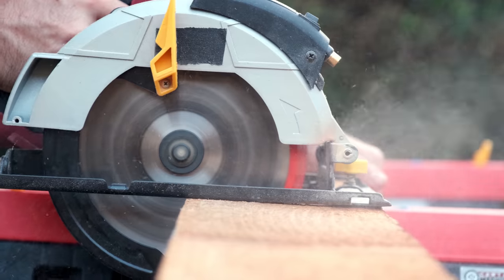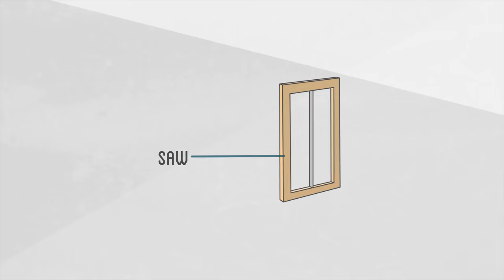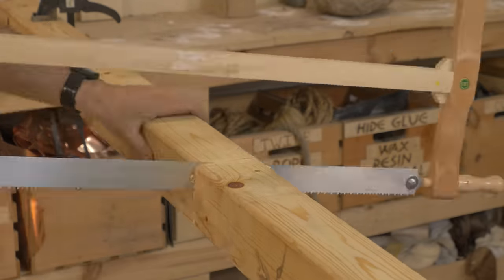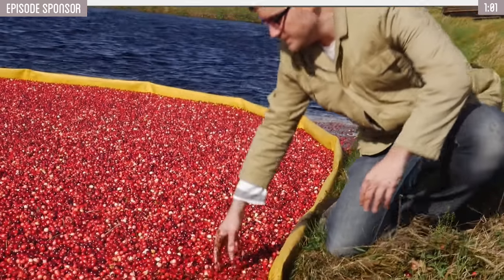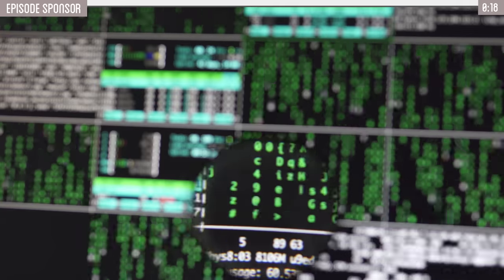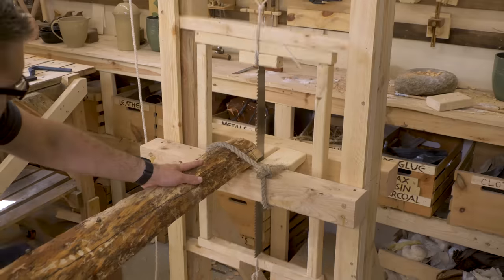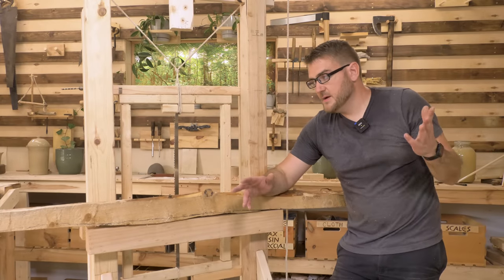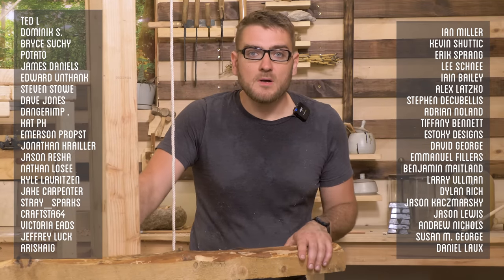This 12th Century Table Saw Is A Huge Force Multiplier!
The trusty handsaw is great for making small cuts but cutting lumber from logs with them is tedious and difficult work that yields less-than-ideal results. The pole spring saw doesn't just make big cutting jobs easier, but also more precise. In this episode, I build the next step in my ongoing sawmill project.